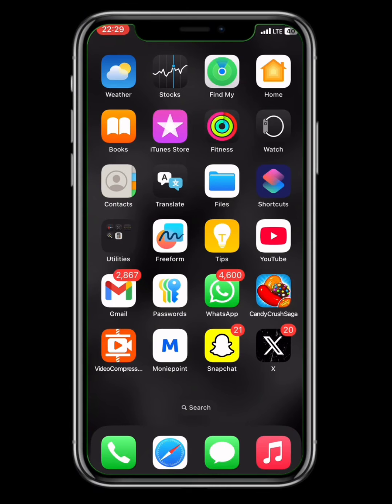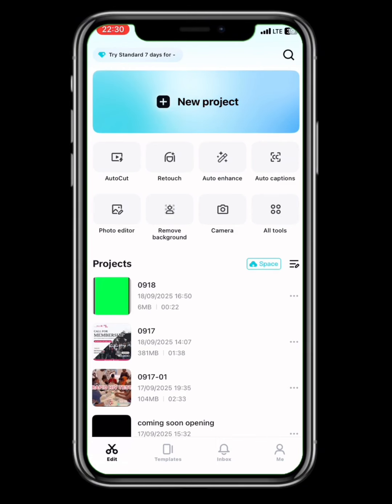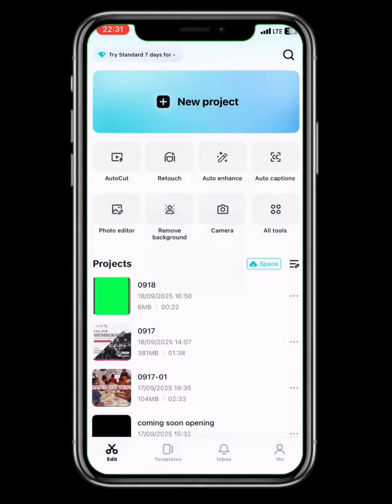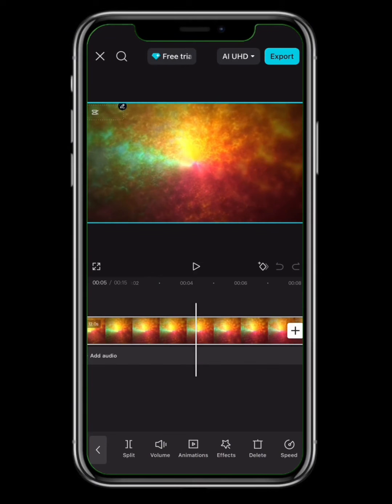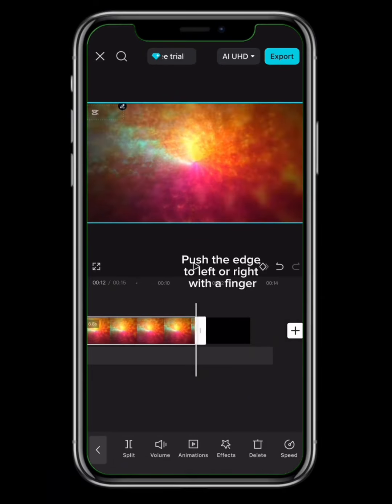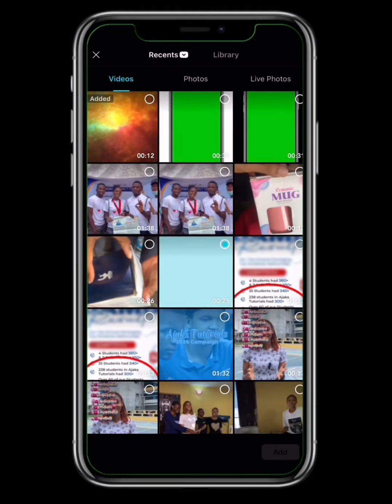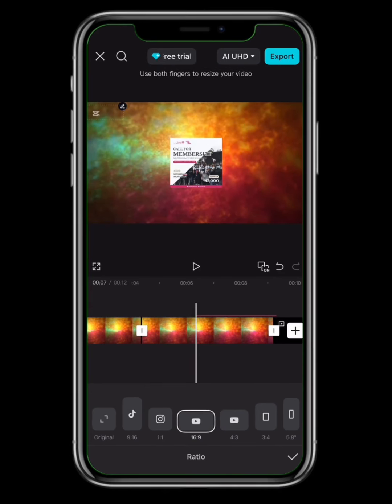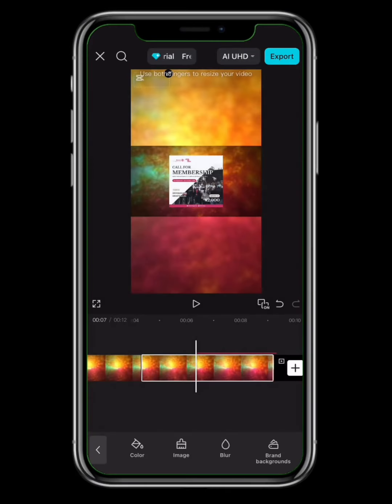CAPCUT MASTERY (CPM 101): Beginners’ Guide to Mastery💥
This tutorial covers the basics of editing with CapCut Mobile. You’ll learn how to use the editing workspace, including tools like Edit, Audio, Text, Stickers, Overlay, Effects, and Filters.

This video is for learners who want a clear, practical introduction to mobile video editing using CapCut.

Remember, every editor starts somewhere, take it one step at a time, practice often, and you’ll be amazed at how quickly your skills grow. 🌟